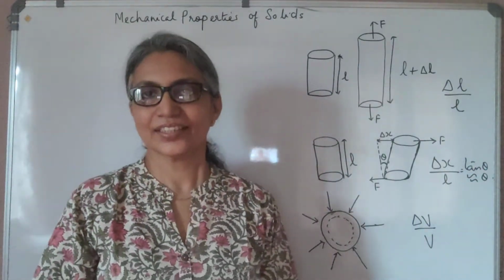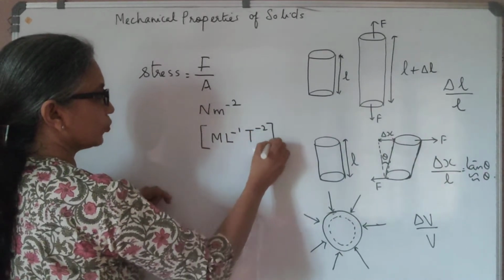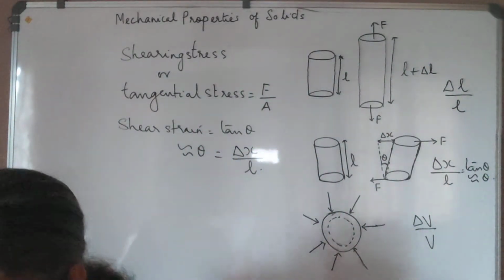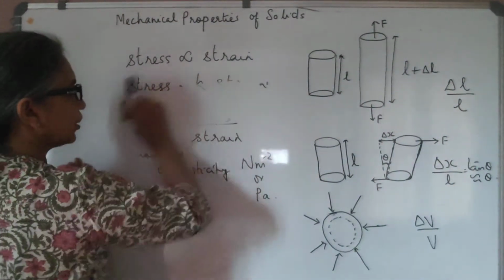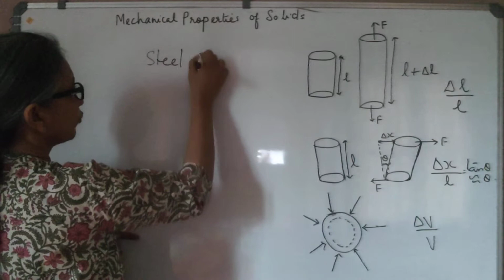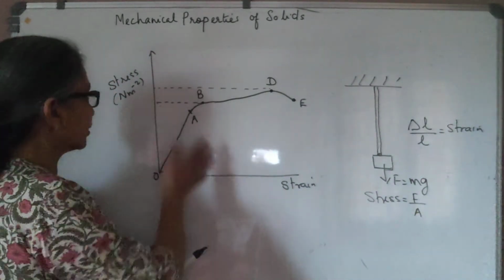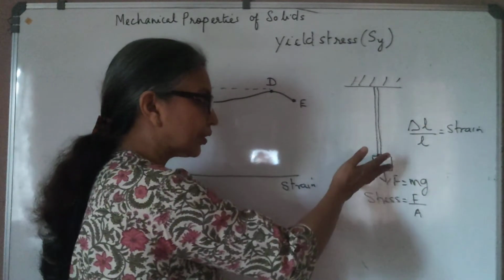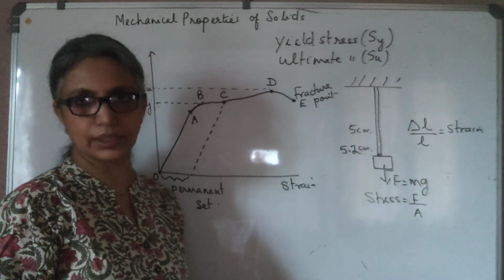Physics- class- 11- Mechanical properties of solids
Modulus of elasticity, stress- strain curve